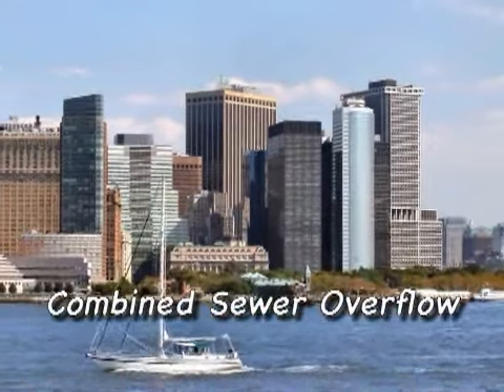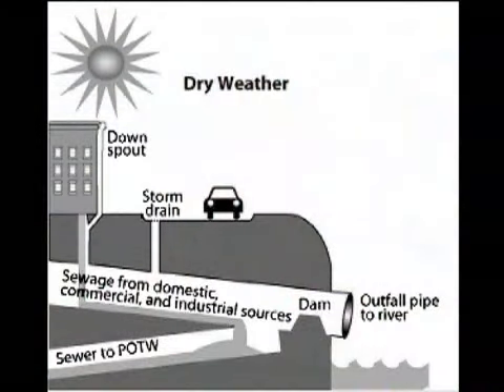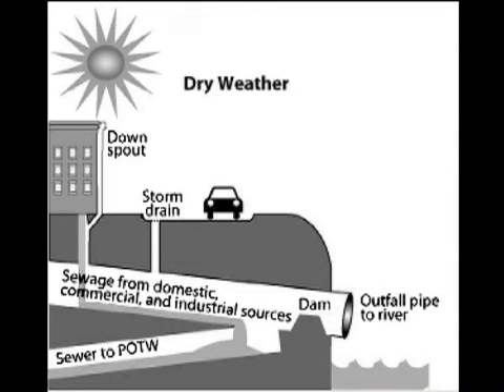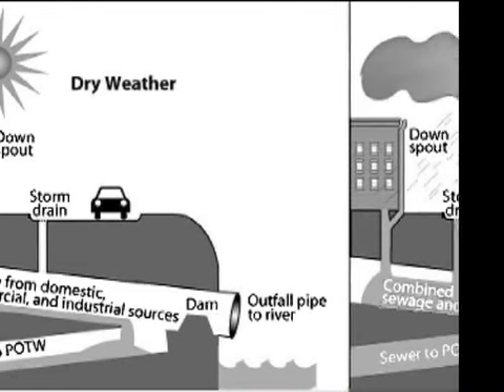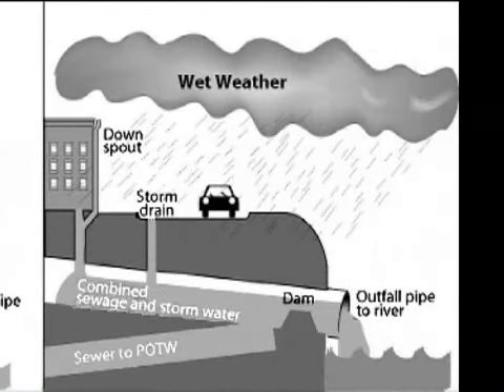43-Combined Sewer Overflow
A quick overview of how a combined sewer overflow system works and why heavy rains can be bad for estuaries...